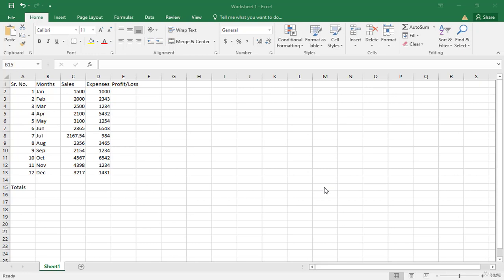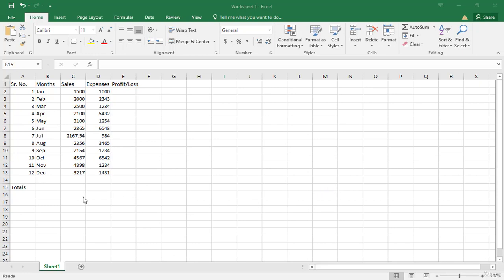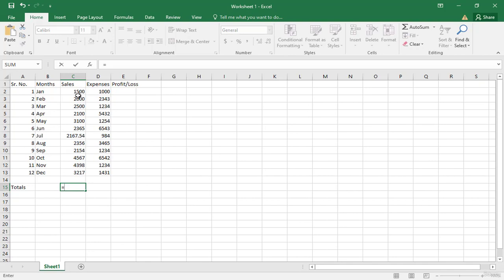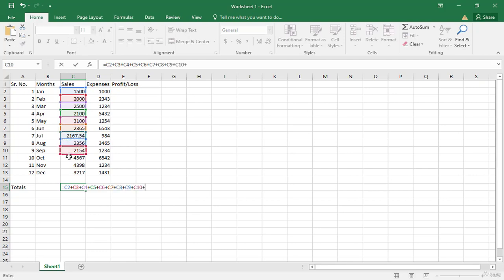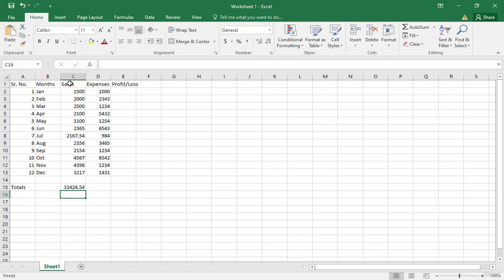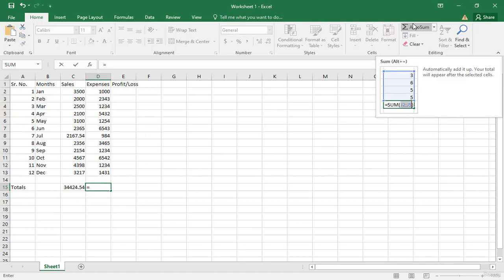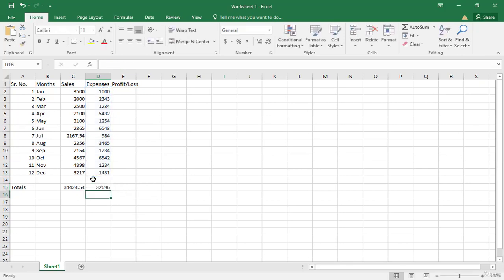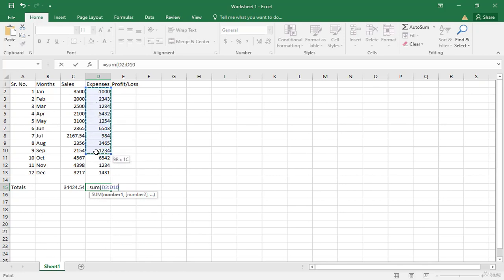8 Part 08 Calculate Totals in Excel